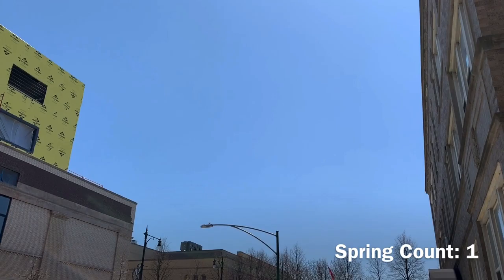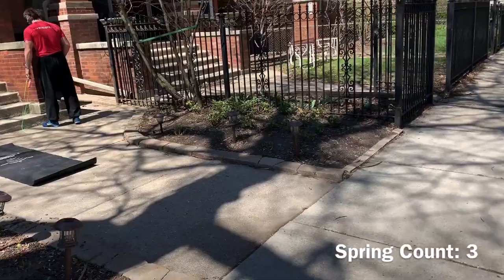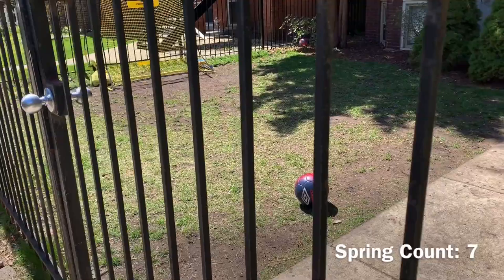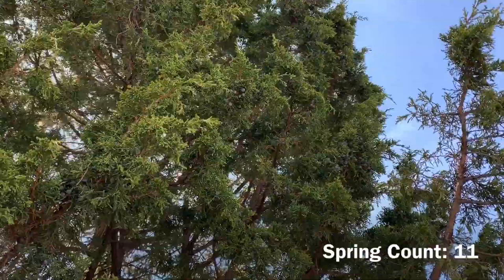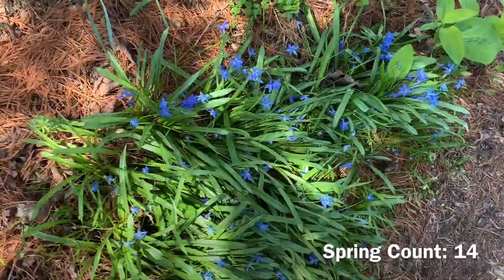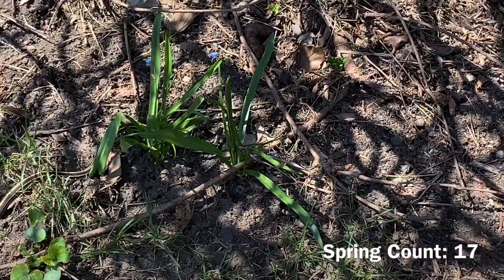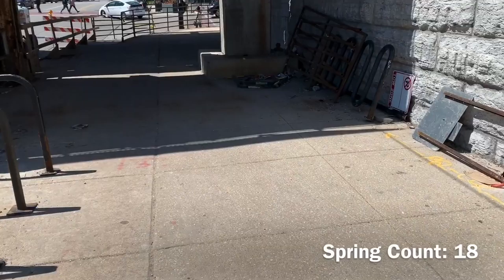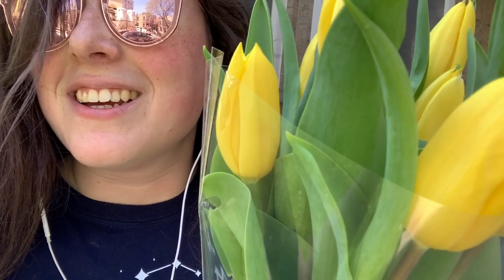First Signs of Spring with Ms Lutwak